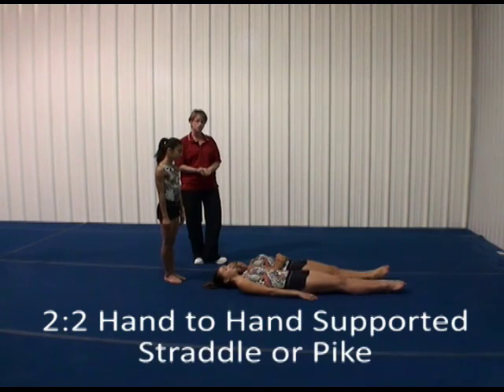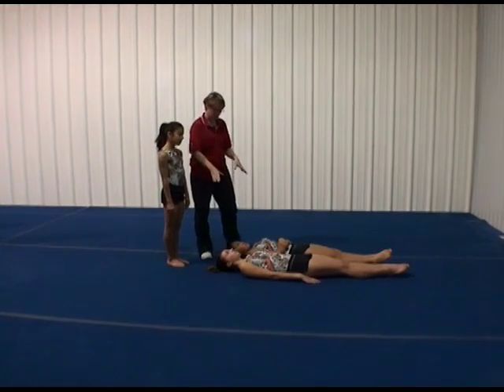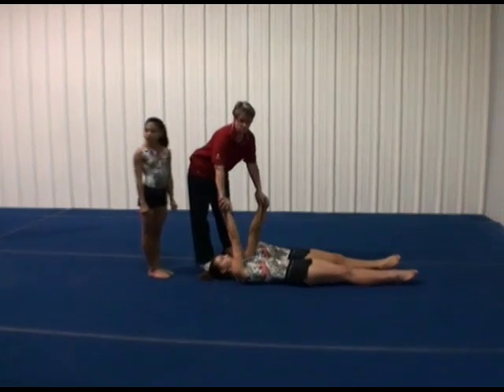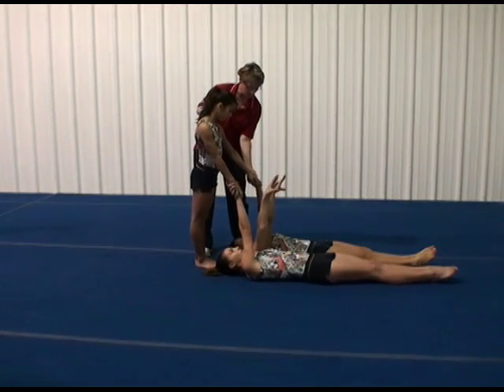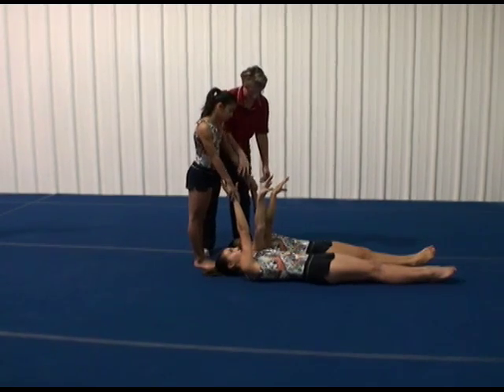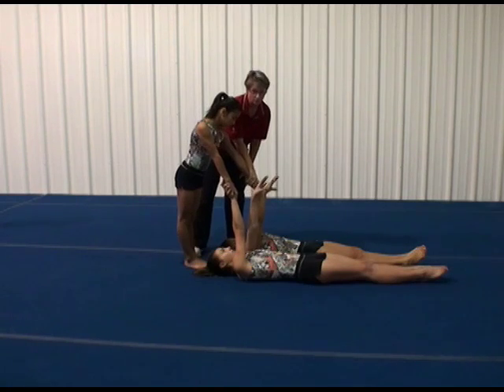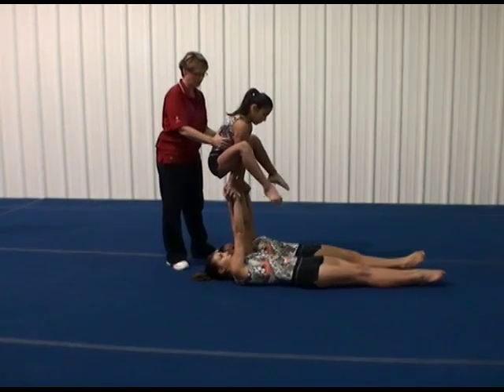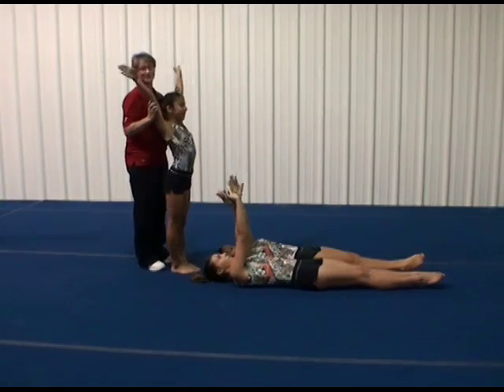L5WG B3 Acro Coach Video 2009